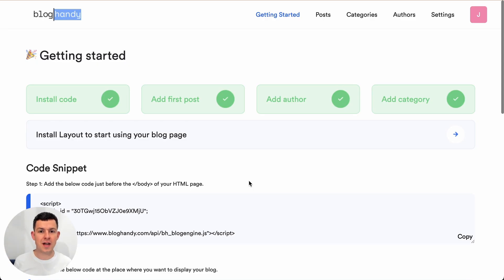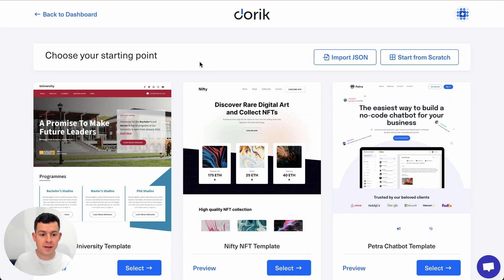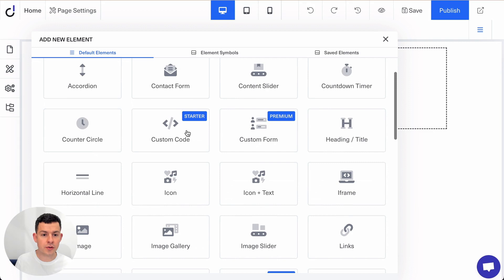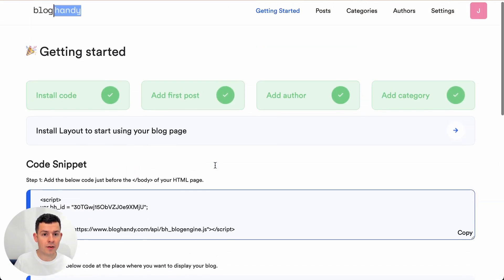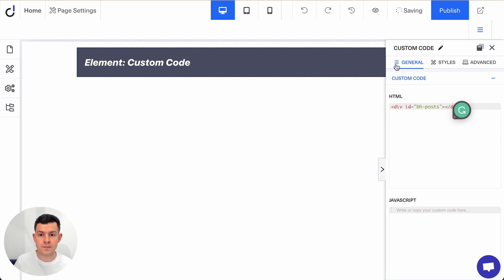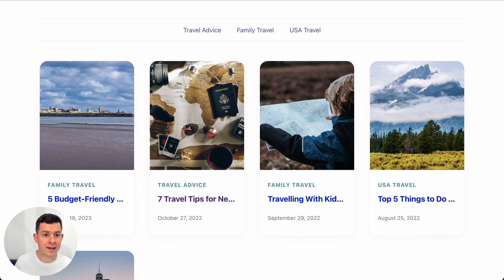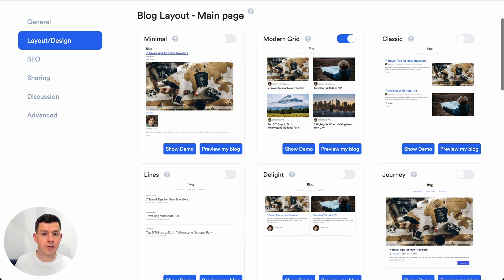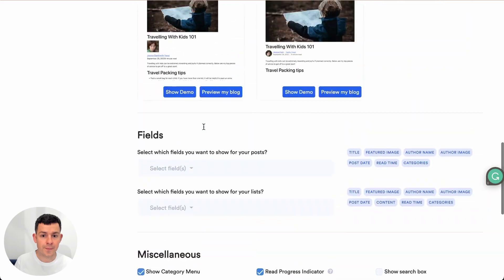How to add a Blog to your dorik website with BlogHandy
dorik helps you to create beautiful websites in minutes without any coding knowledge.

With the help of BlogHandy, you can now add an SEO-optimized and beautiful-looking blog to your dorik website within 3 minutes. Simply follow the tutorial and start blogging on your dorik website.